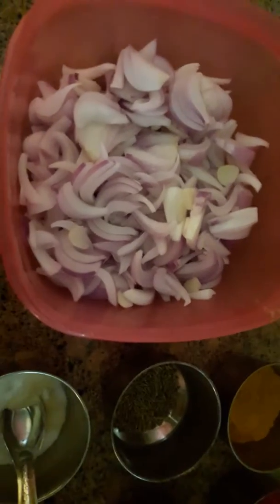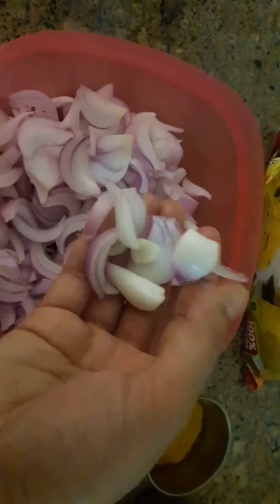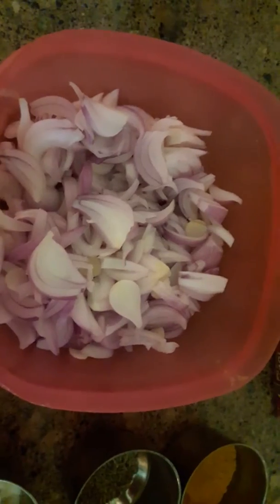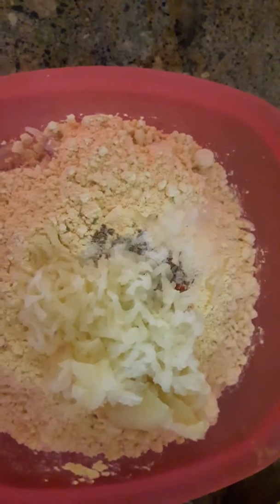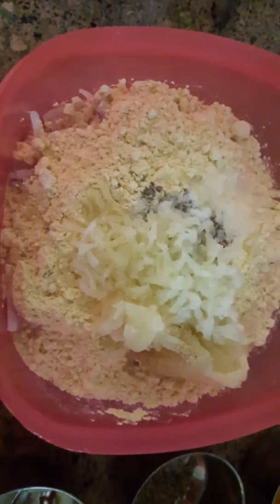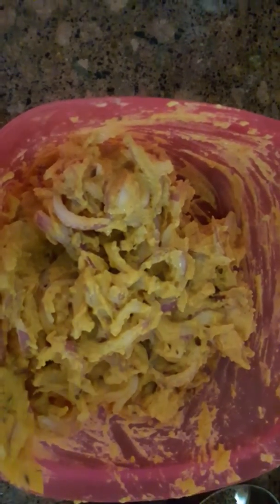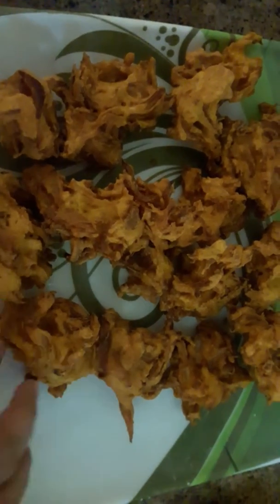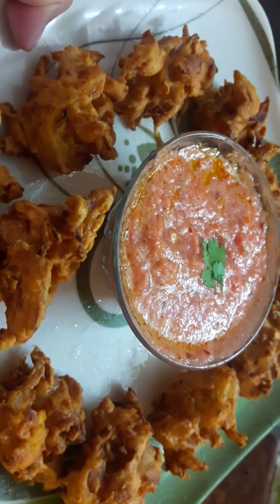ONION PAKODA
Enjoy ONION PKODA with TEA in your snacks time..this recipe especially for pkoda lover..n chatore type of people.